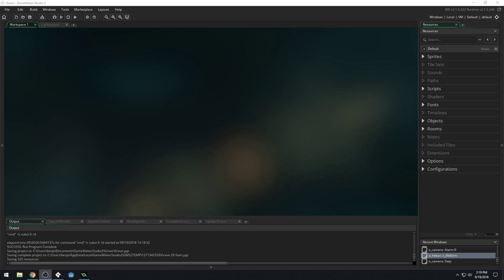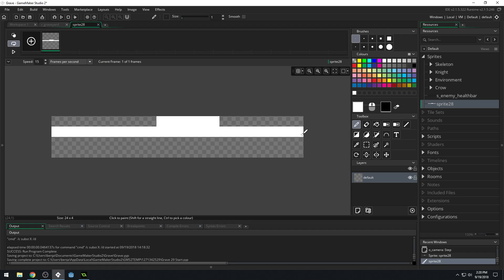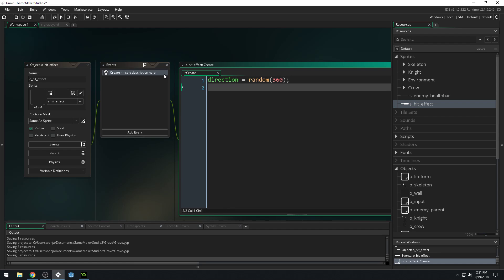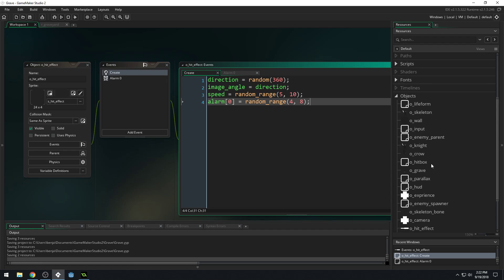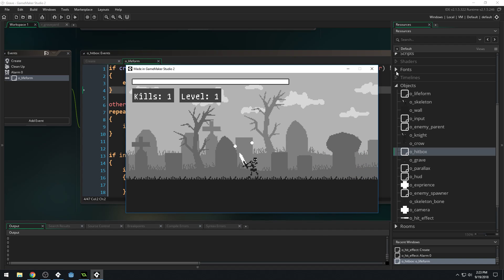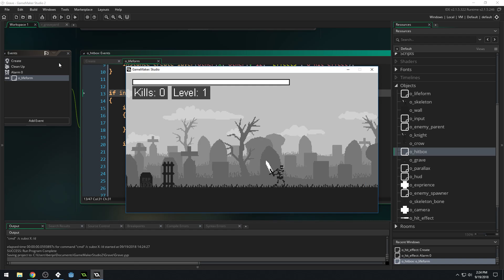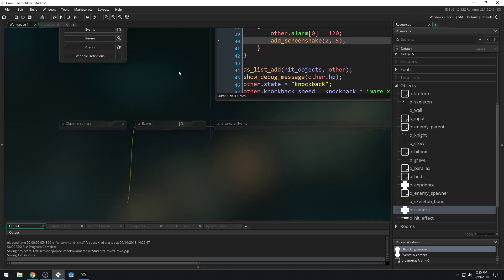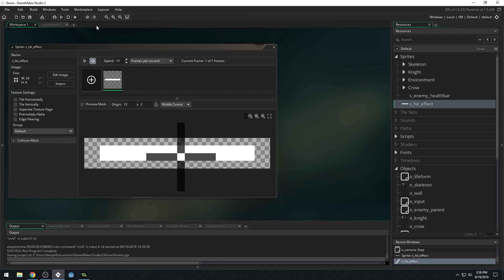GameMaker Studio Tutorial - 2D Hack-n-Slash #29: Hit Effect